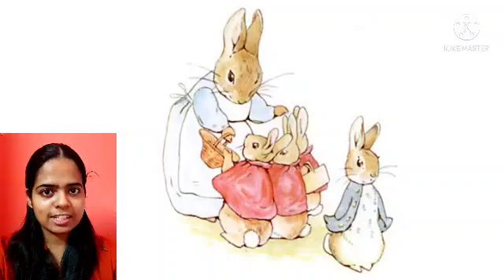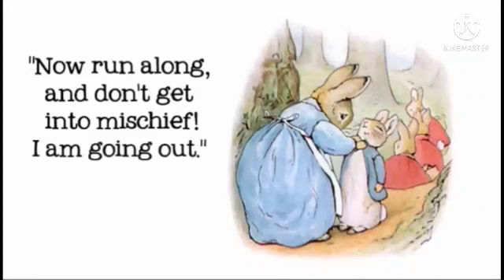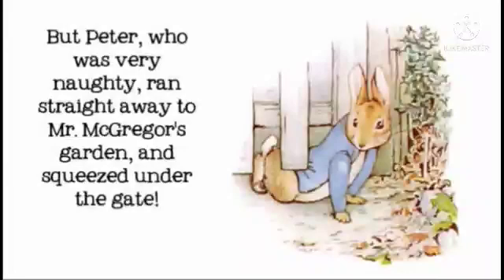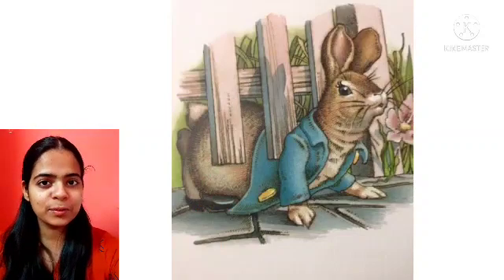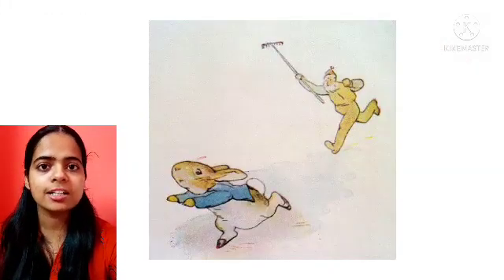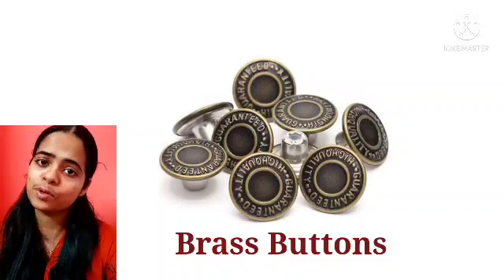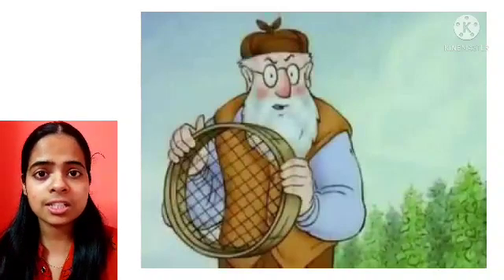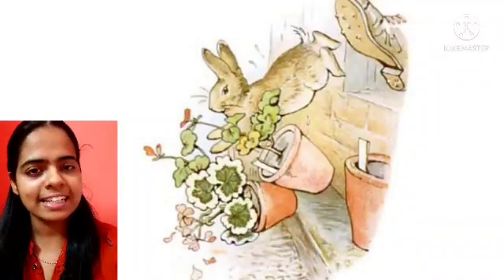NeST Jamia Hassania Public School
Lilly Joy - Subject - English
Class 3 - Chapter 2 - The Tale of Peter Rabbit - Part 1